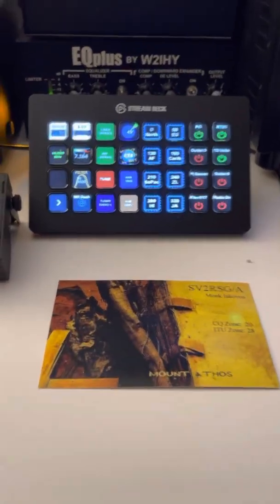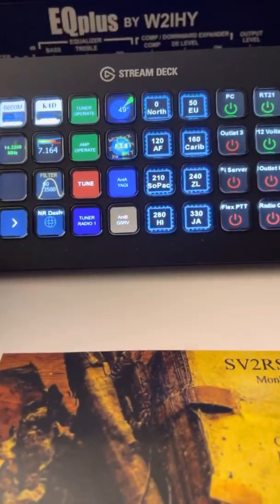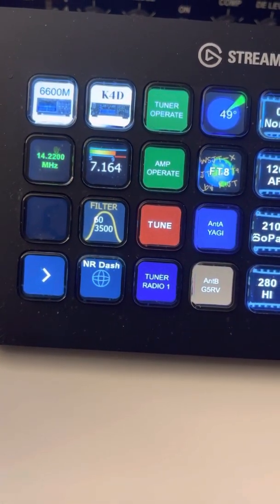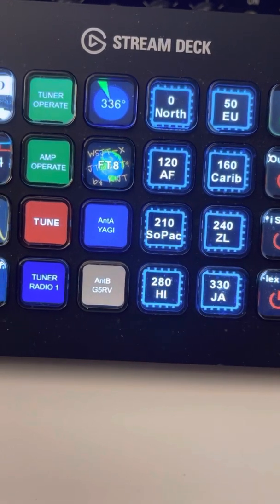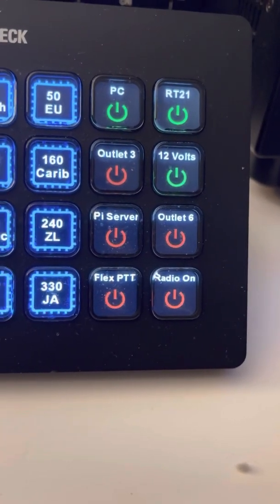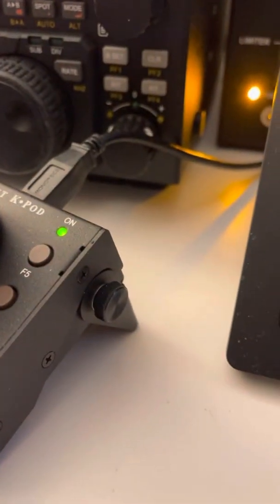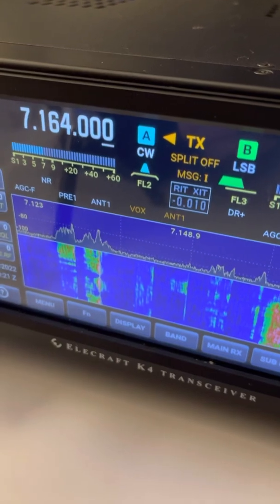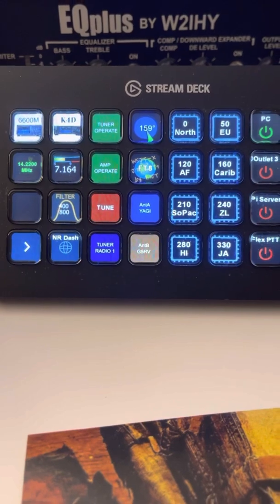Elecraft K4D Stream Deck and Node Red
A quick video showing the work in progress of interfacing the Elecraft K4D, Node Red and Elgato Stream Deck. This allows quick control and monitoring of the radio and station equipment such as the amp, tuner, antenna switching, rotor control and power control relays.